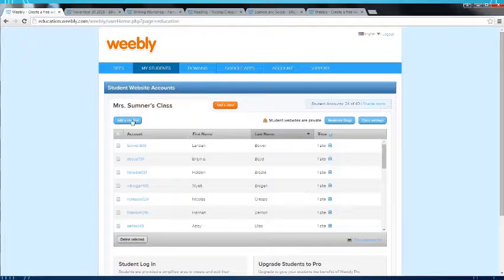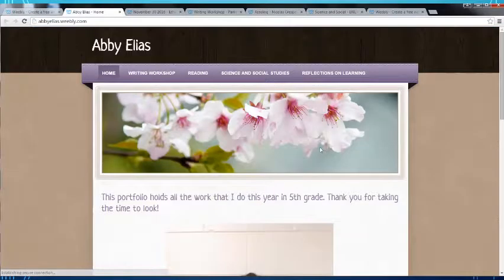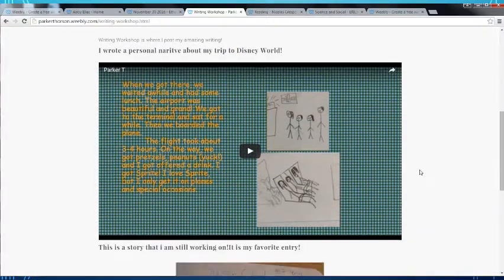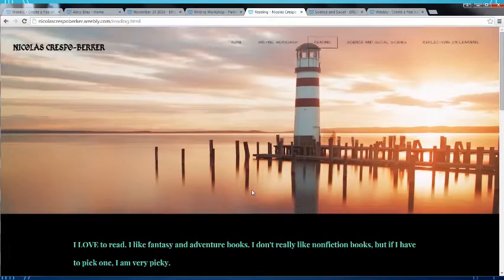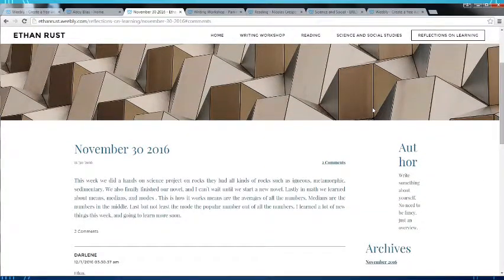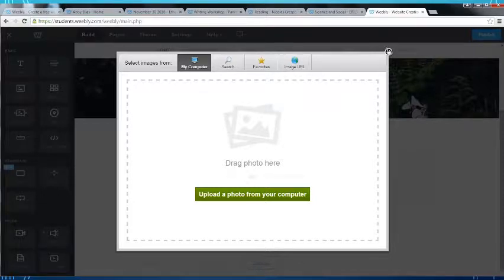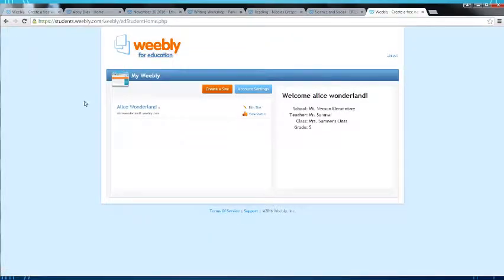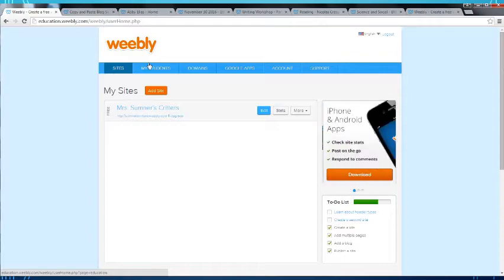Take a tour of our Portfolios!